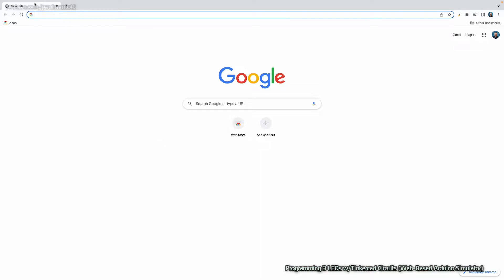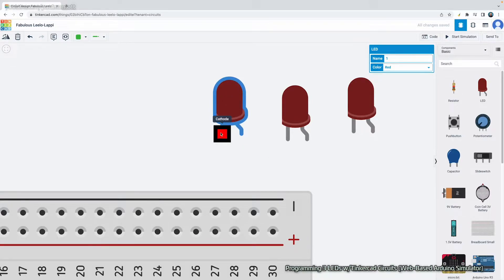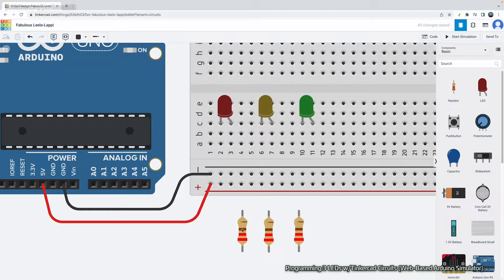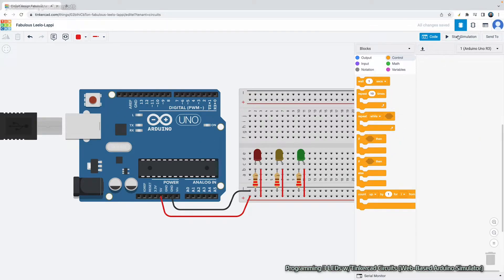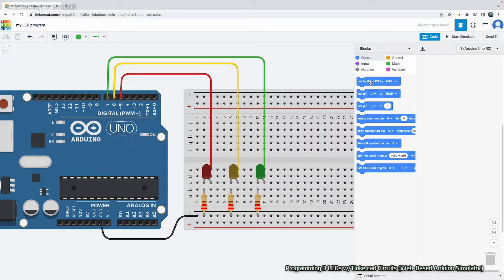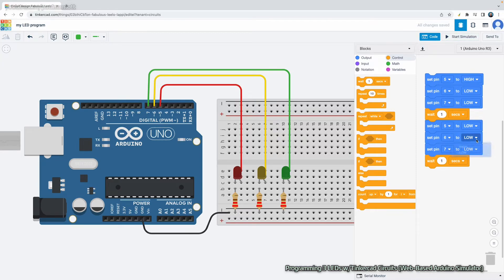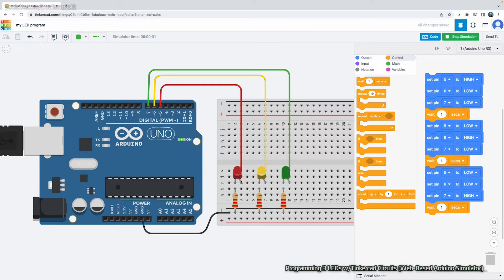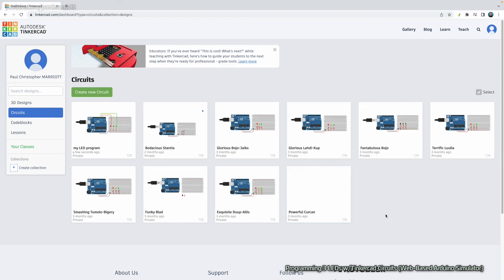Programming 3 LEDs w/Tinkercad Circuits (Web-Based Arduino Simulator)